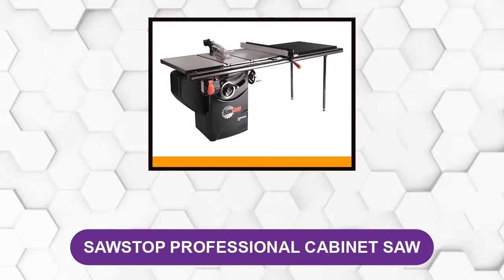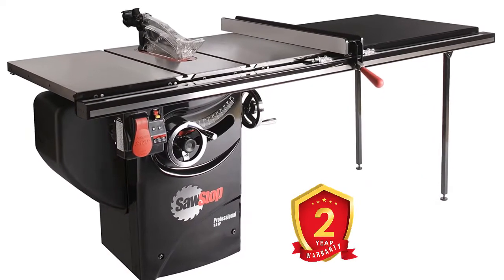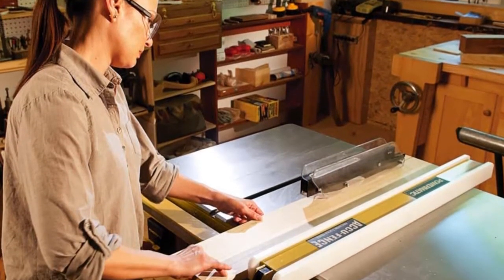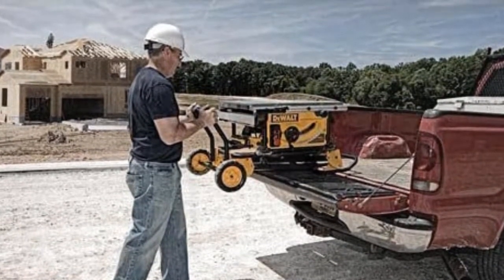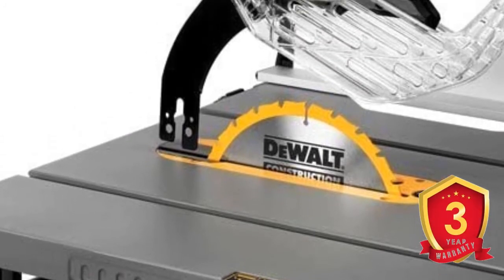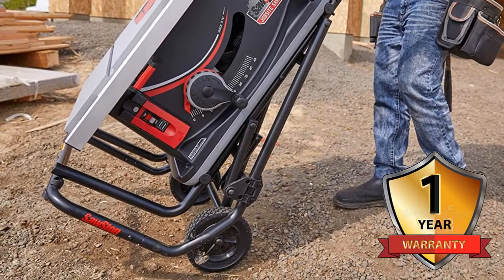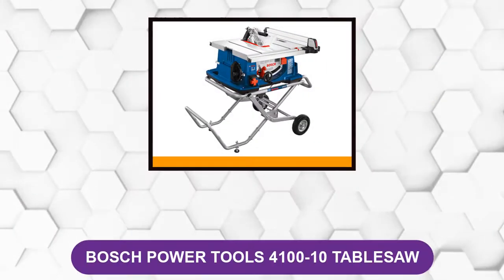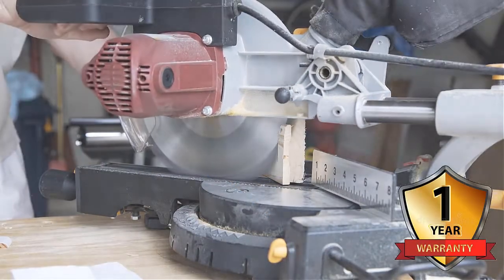Best DIY Table Saw Reviews 2021 [Top 6 to Buy from Amazon] 🔥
Best DIY Table Saw 2021

In this   DIY Table Saw review video, we will show you 6 top rated   DIY Table Saw to buy in 2021.

See update price & customer reviews of top 6 DIY Table Saw:

►USA Links◄

➜ 1. SAWSTOP PROFESSIONAL CABINET SAW
➜ 2. POWERMATIC PM1000 TABLE SAW
➜ 3. DEWALT DWE7491RS TABLE SAW
➜ 4. SAWSTOP JOBSITE SAW PRO
➜ 5. MILWAUKEE 2736-21HD TABLE SAW
➜ 6. BOSCH POWER TOOLS 4100-10 TABLESAW

►UK Links◄

►Canada Links◄

Are you searching for the best  DIY Table Saw?

If so, then you are in the right place for getting essential information on   DIY Table Saw.

In this   DIY Table Saw review video, we will show you 6 top rated   DIY Table Saw to buy in 2021.  We made this list based on our personal opinion based on their price, quality, durability, brand reputation, user feedback and other related issues.

Jump to the section:
00:00 introduction.
00:54  SAWSTOP PROFESSIONAL CABINET SAW Reviews.
01:41  POWERMATIC PM1000 TABLE SAW Reviews.
02:38  DEWALT DWE7491RS TABLE SAW Reviews.
03:35  SAWSTOP JOBSITE SAW PRO Reviews.
04:16  MILWAUKEE 2736-21HD TABLE SAW Reviews.
04:54  BOSCH POWER TOOLS 4100-10 TABLESAW Reviews.